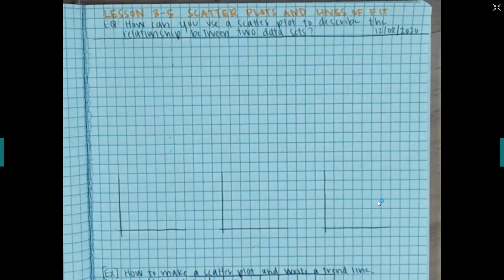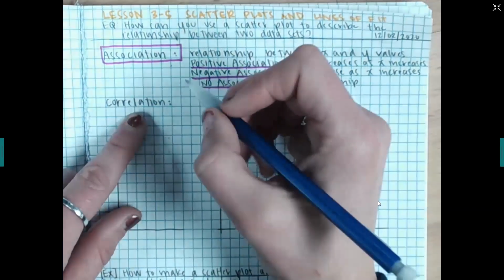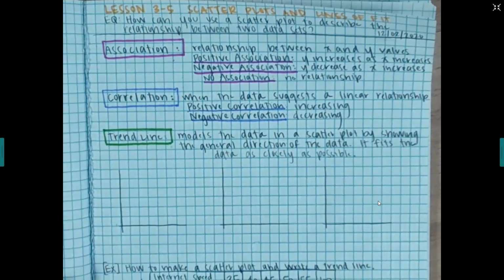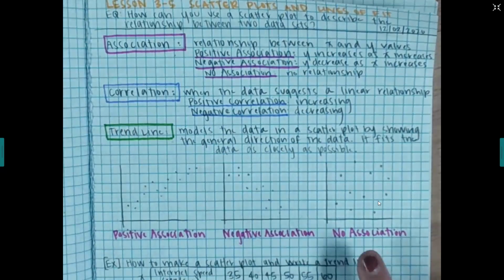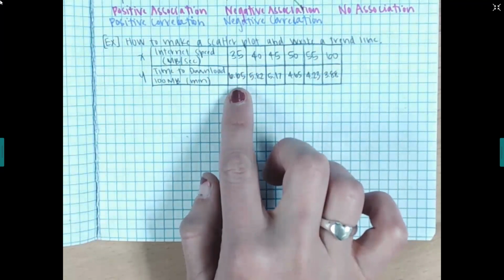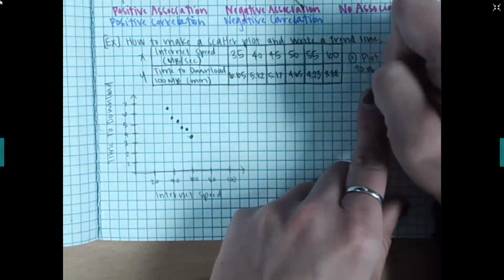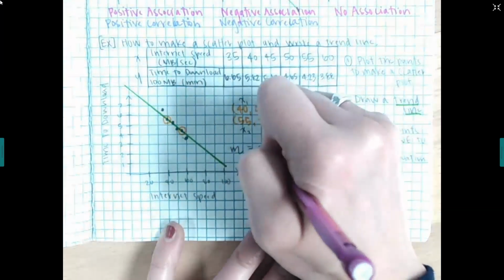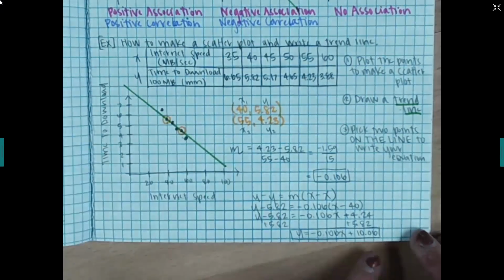Lesson 3-5 Notes